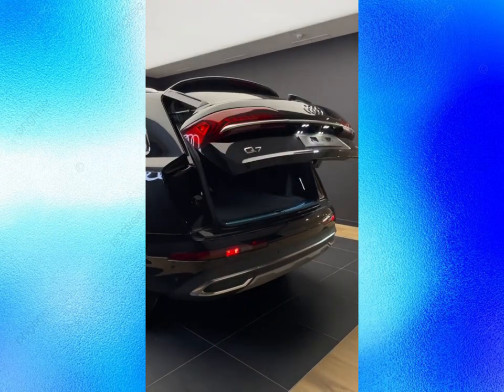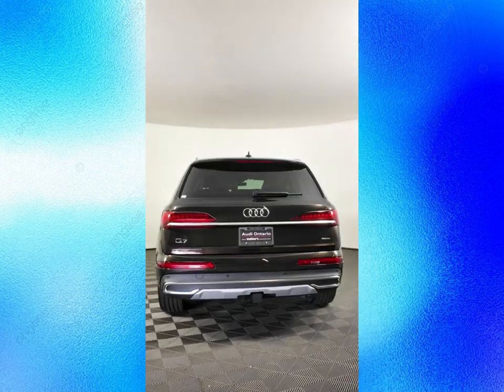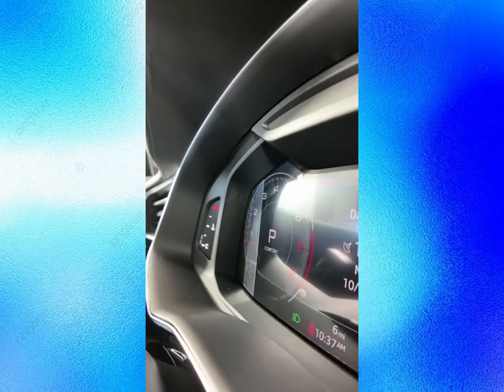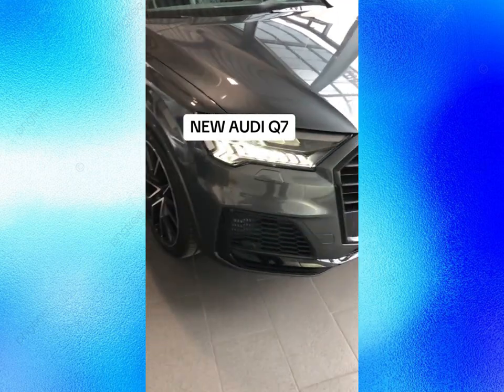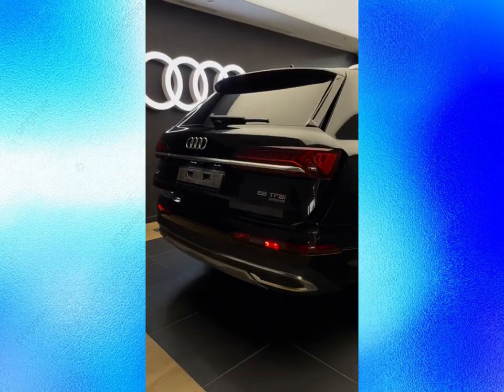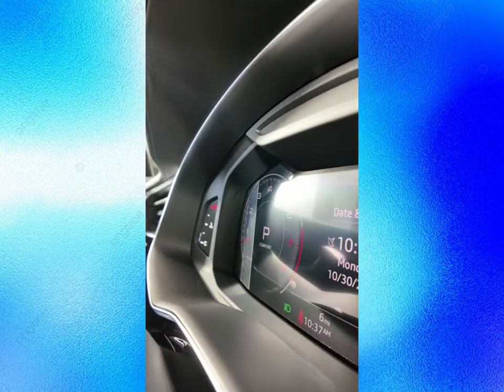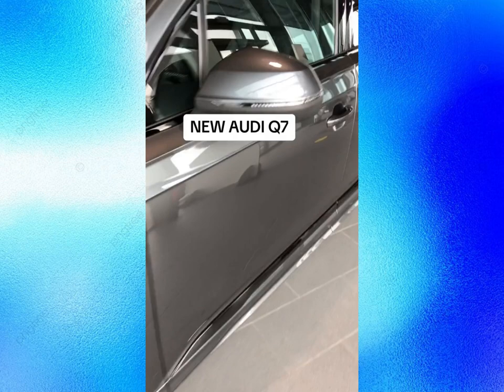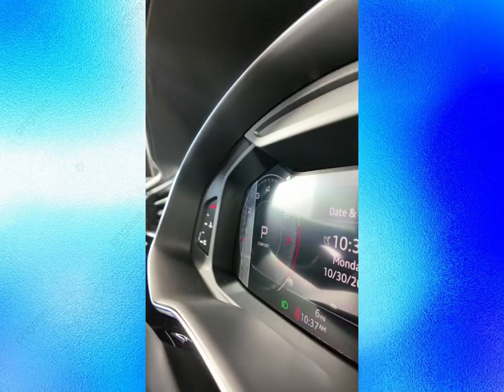The best new Audi models coming in 2025: leaked information on the latest 2025 Audi Q7 models.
Deskripsi
Hello Friends, I'm mtaoh!

My videos will feed your mind with interesting information about topics such as new technology, future transportation, tech news, cars, motorcycles, concept vehicles, autonomous driving, science, gadgets, innovations, luxury vehicles and many more!

All my videos are created with the purpose to entertain & educate you. I would greatly appreciate it if you could give me some feedback about the topics I cover and also letting me know which videos you'd like me to make next. I really enjoy reading your comments.